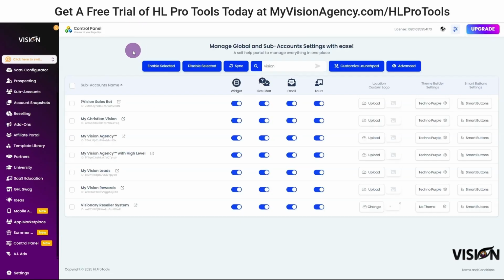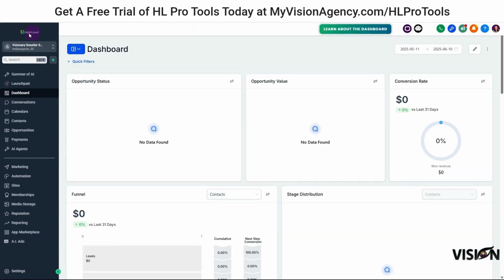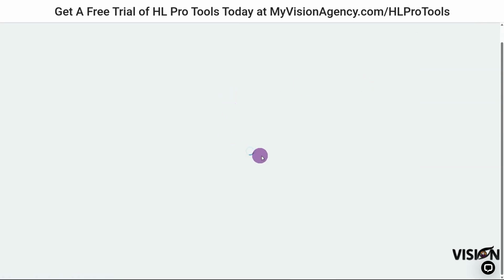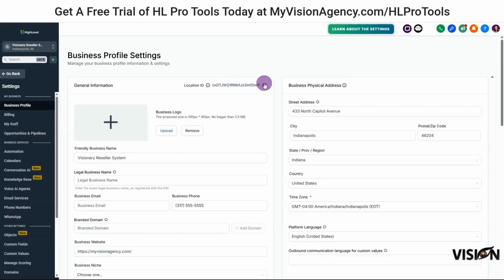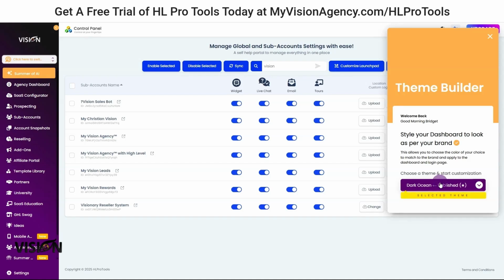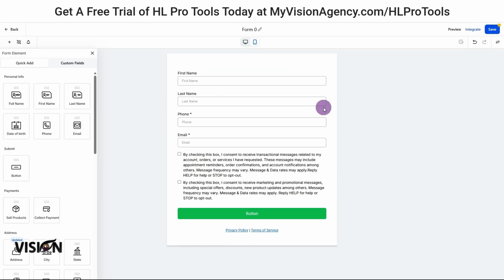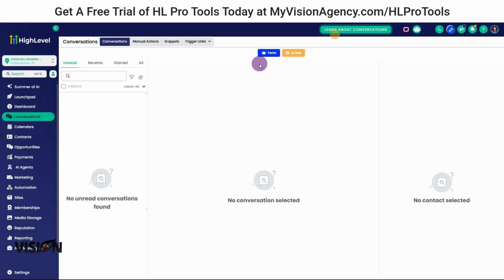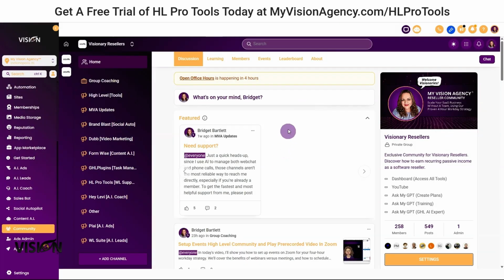Customize Your HighLevel Agency Sub-Accounts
Customize HighLevel sub-accounts with your client's brand.

In this video, I show you how to customize a single sub-account inside your HighLevel agency using your client's own brand. I use HL Pro Tools to do this, and I walk through their control panel step by step.

You will see how to customize the launchpad so the buttons match your brand instead of the standard HighLevel green. I also show you how to set up an API key and use the theme builder to give one sub-account its own logo and colors, separate from your main agency theme. This is great for tutorial videos without your branding, or for a client who wants their own look in their dashboard.

I also cover smart buttons. These live at the top of your contacts and conversations, and you can add quick links to forms or outside tools like your ad platform. I show you how to set these up for a single sub-account so your team has fast access to what they need.

Finally, I talk about the support that comes with HL Pro Tools, including white label support for your clients, a knowledge base, daily coaching calls, and extra options through Zapier. If you manage a HighLevel agency and want your sub-accounts to feel branded and professional, this walkthrough will help you get there step by step.

⏱️ Chapters:
00:00 Introduction
00:57 Setting Up HL Pro Tools Control Panel
01:23 Customizing the Launchpad
02:16 Advanced Options and Theme Builder
03:18 Applying Themes to Sub-Accounts
09:01 Smart Buttons and Custom Fields
12:39 Support and Additional Features
13:48 Conclusion and Next Steps

💬 Drop a comment: Have you customized your HighLevel sub-accounts with your client's own branding yet?